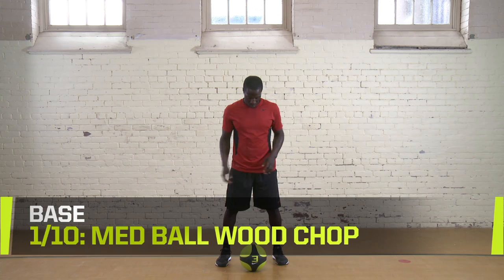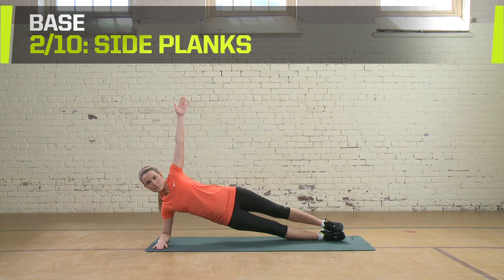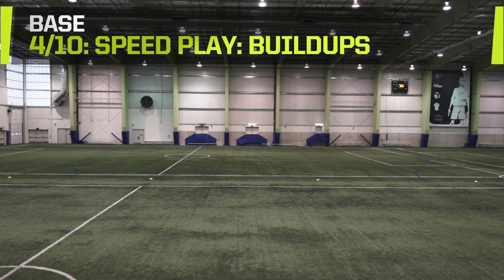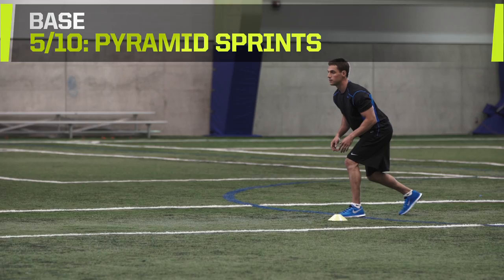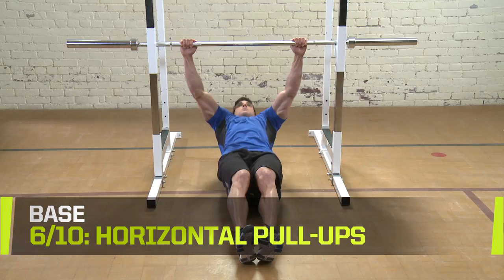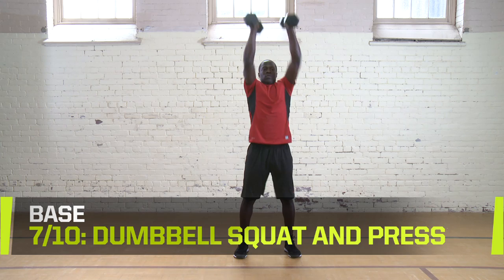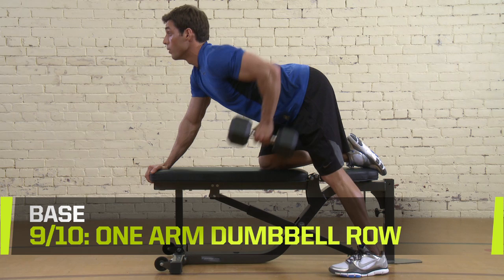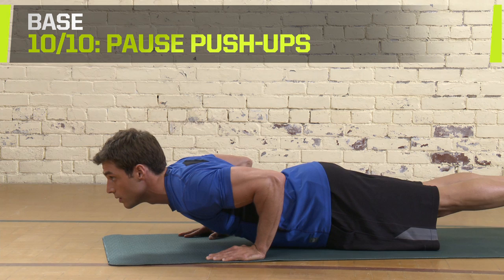The Program Hockey Training: Defence Base Drills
Lock-down both blue lines with an all-around hockey workout for speed and power.
Get started with these defence driven drills.

1. Med Ball Wood Chop
2. Side Planks
3. Walking Lunges
4. Speed Play: Buildups
5. Pyramid Sprints
6. Horizontal Pull-Ups
7. Dumbbell Squat and Press
8. Skater's Squat
9. One Arm Dumbbell Row
10. Pause Push-Ups

THE PROGRAM
Ex-pro Gary Roberts and trainer Matt Nichol have created the ultimate hockey training program to take your game to the next level. Sharpen your skills and be a dominant force, shift after shift.

Stay in the game. Follow Nike Training.